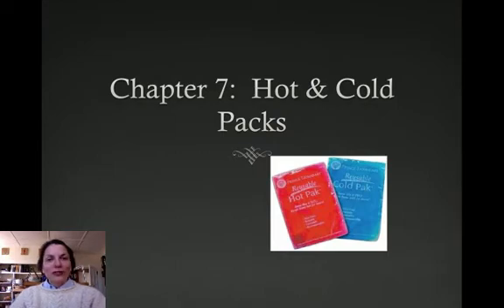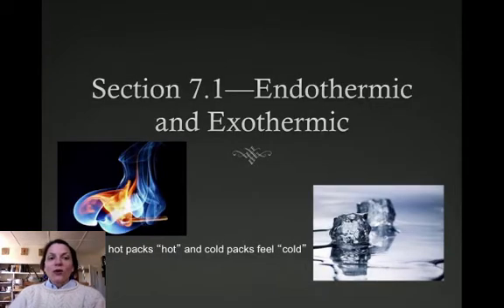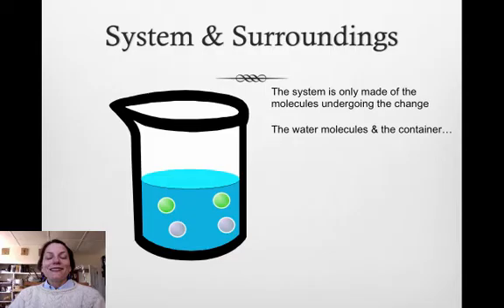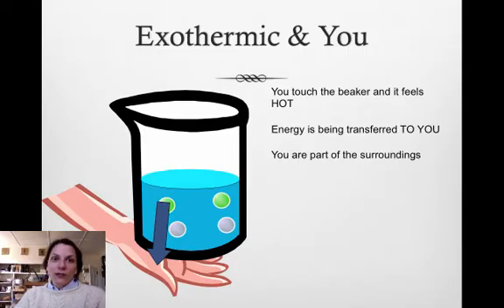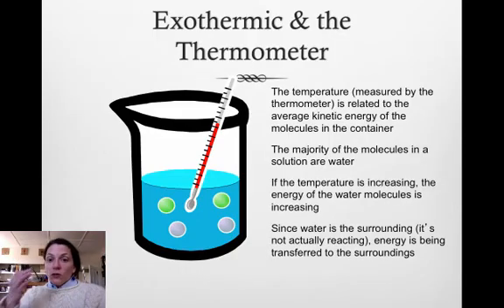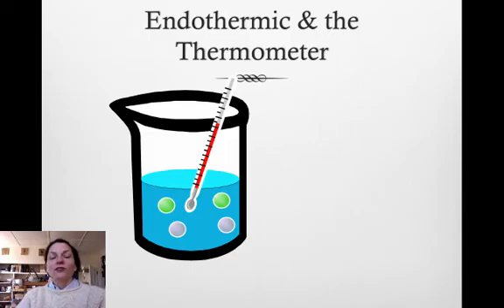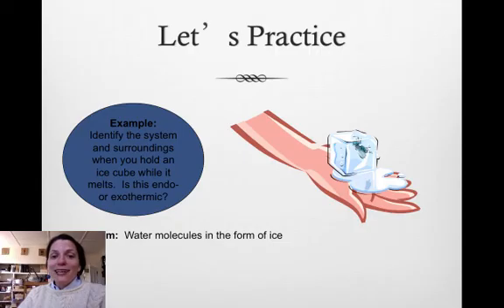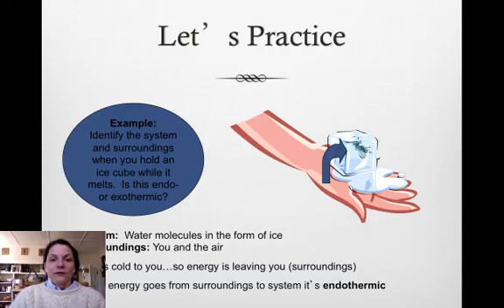endo and exo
Definitions and examples of endothermic and exothermic reactions.

Table of Contents:

00:06 - Introductory Activity
00:46 - Section 7.1—Endothermic and Exothermic
01:03 - Endothermic & Exothermic
01:18 - System & Surroundings
01:54 - Exothermic & You
02:29 - Exothermic & the Thermometer
02:59 - Endothermic & You
03:33 - Endothermic & the Thermometer
03:59 - Let's Practice
04:04 - Let's Practice